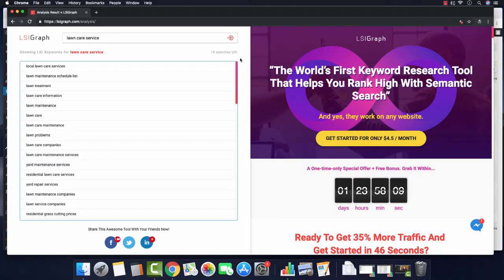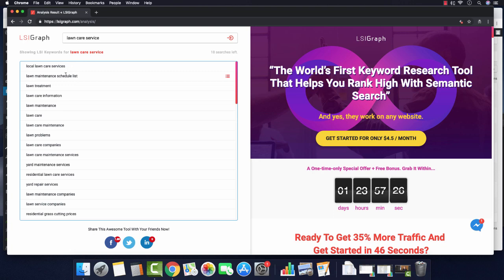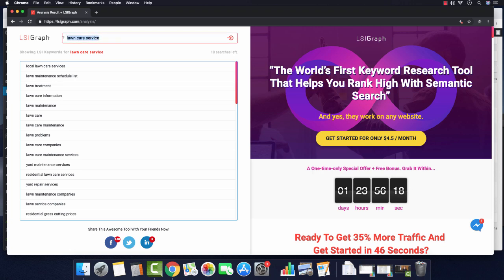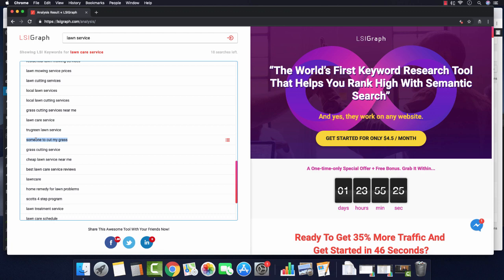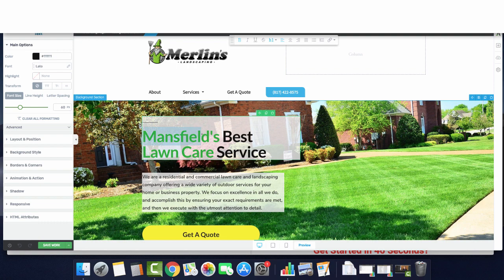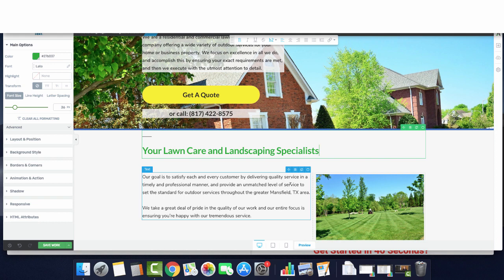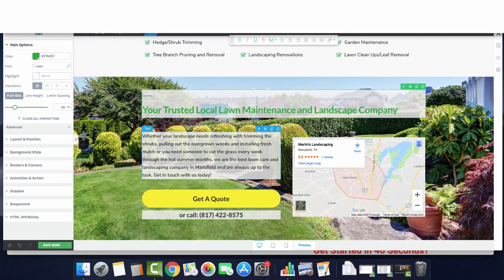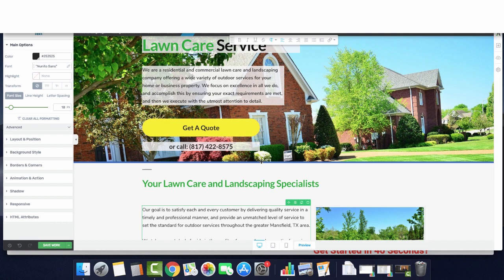How To Rank on Page 1 For Hidden Keywords Without Doing Extra Work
How to find hidden keywords and rank your site on page 1 without doing extra work.